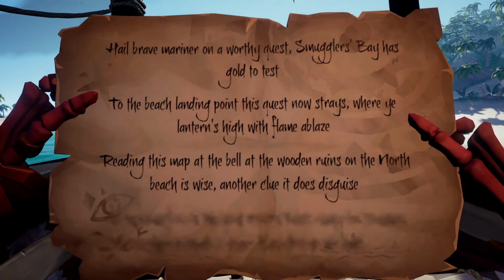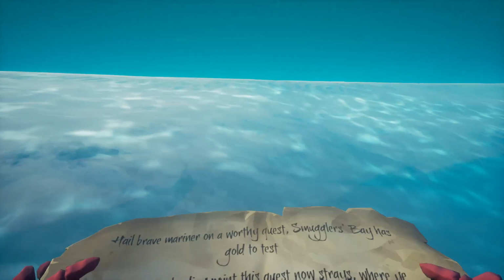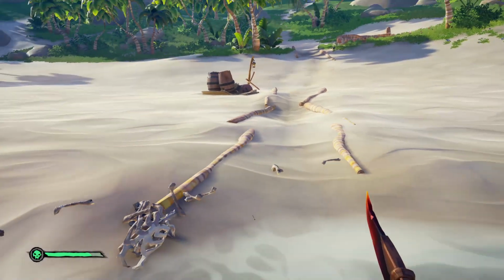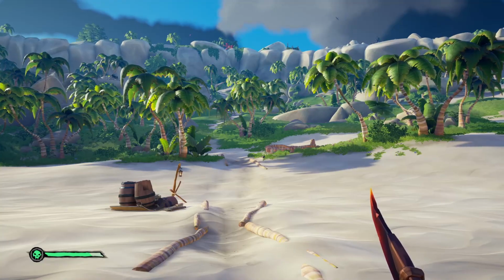Beach Landing Point - Smugglers Bay - Sea Of Thieves Riddle Solution